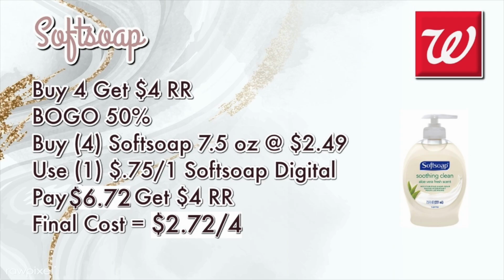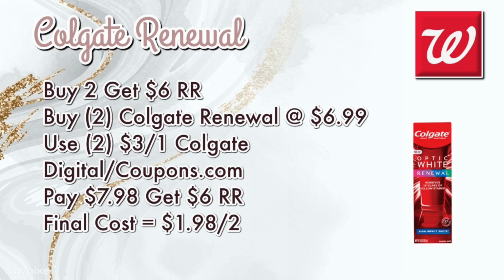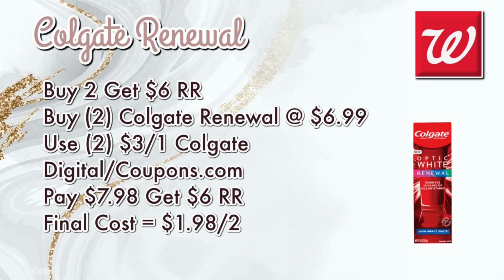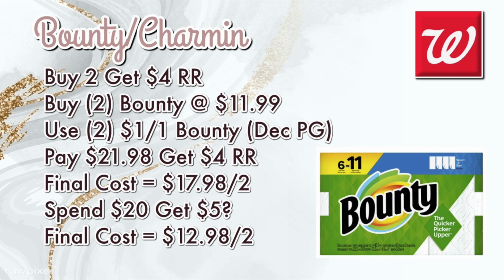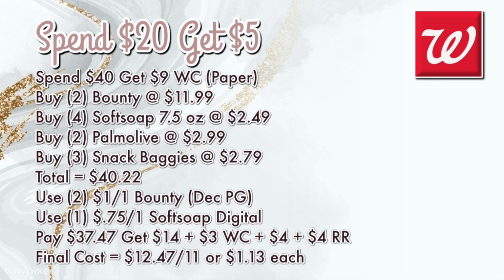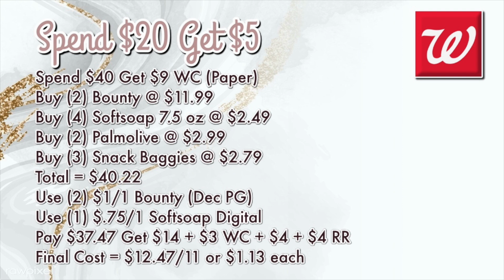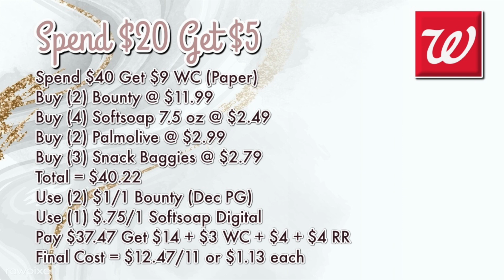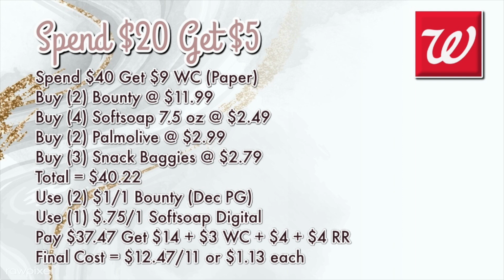Walgreens Must DO Deals | Getting those Essentials Cheap | {12/2 - 12/10} | Shop with Sarah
▼▼▼ SOCIAL MEDIA ▼▼▼

◇ ◇ ◇  FAQ's  ◇ ◇ ◇
Camera? → Canon EOS M50 Mirrorless

▼▼▼ COMMENT POLICY ▼▼▼